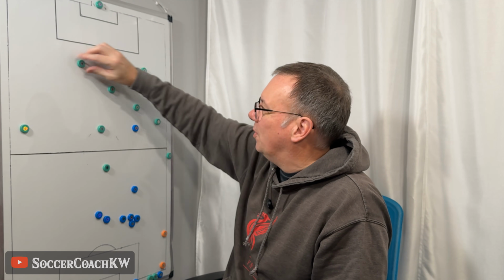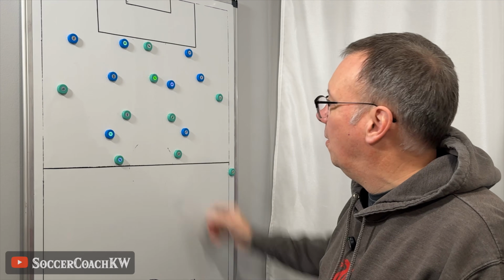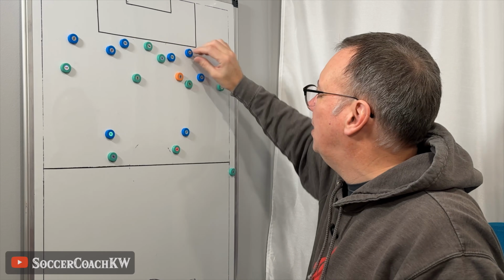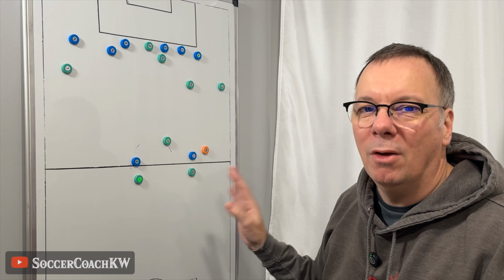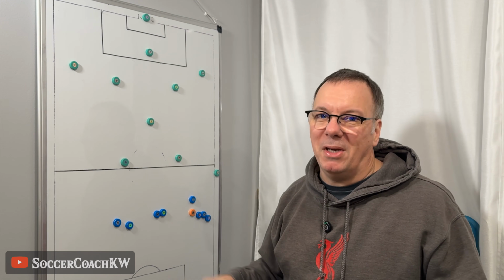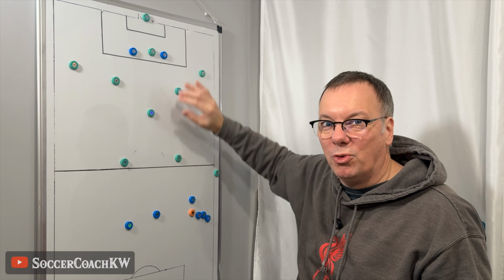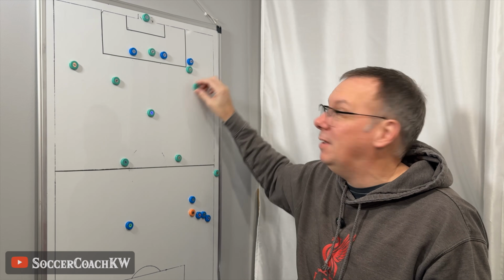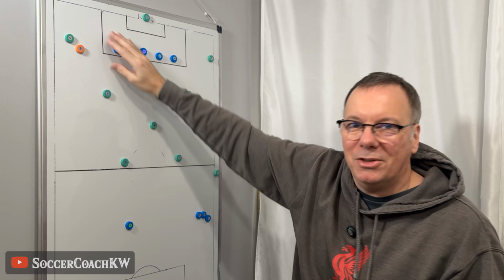9v9 Soccer And the best formation is... Coaching 9v9 Youth Soccer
In my second 9v9 video in the series, I talk about what formations my team started with, what we changed to, and how we changed our minds based on feedback and observation.

You'll have to watch to find out what the "best" is, but I think you can guess what that answer is...

00:00 - Kick-off
01:54 - The Transition from 7v7 to 9v9
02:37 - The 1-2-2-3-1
03:03 - The Double Pivot
04:30 - Weaknesses we discovered
06:46 - What did we do?
06:57 - The 3-2-3 Default Layout
07:17 - The Focus on the Transition to 11v11 via 9v9
07:36 - Thinking about the Midfield Triangle
07:55 - Our Original (but perhaps flawed) way of thinking on attacking with the 3-2-3
09:26 - How we changed our approach to...
10:55 - The 6 becomes your QB of the team
14:06 - Covering all the channels
16:14 - Don’t be afraid to change
16:29 - Not Formations - Principles of Play

Get an AI soccer camera that doesn't nickel and dime you!

Amazon Coaching Items:

Kwik Goal Digital Ball Pump

Small Tactics Board
Small Magnets (Light)
Small Magnets (Dark)

Big White Board
Large Soccer Tactics Board
Large Magnets
Large Magnets
Waterproof Stickers

Folding Goals - High Quality

soccer strategies and tactics,
coaching soccer formations and tactics,
best soccer formations,
how to teach offside in soccer,
best 9v9 soccer tactics,
best 7v7 soccer formations,
football tactics for beginners